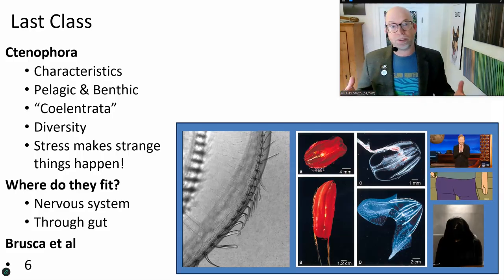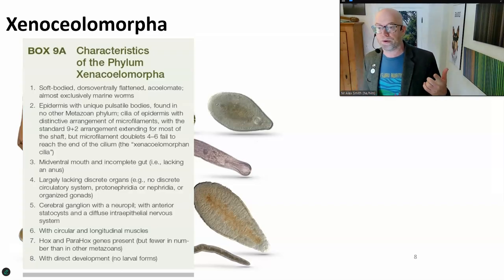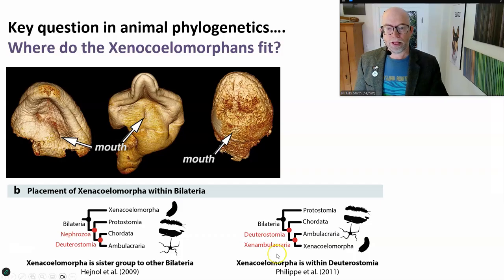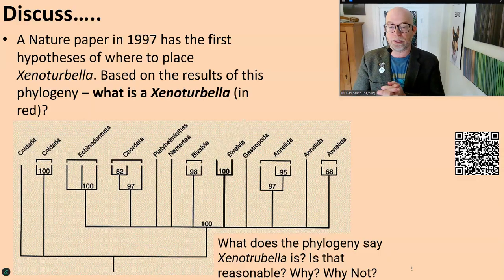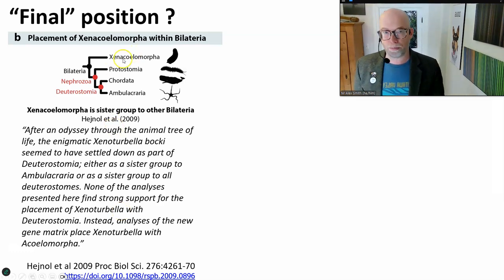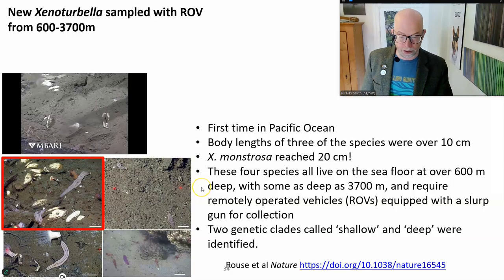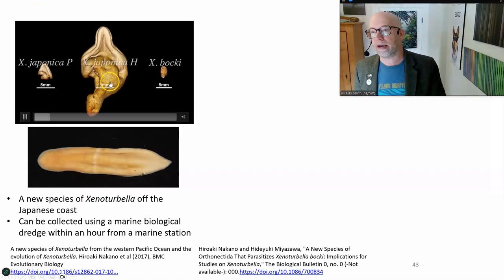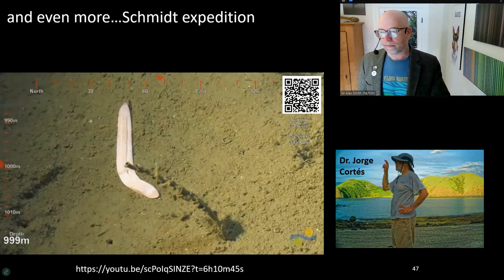ZOO*2700 W25 Lecture 11 Xenacoelomorpha